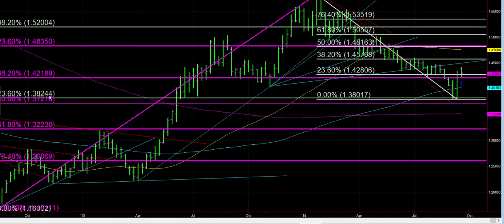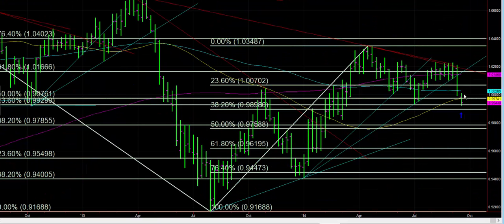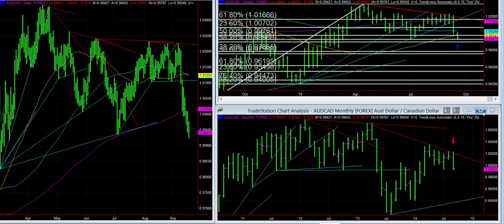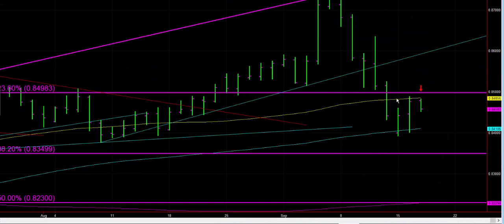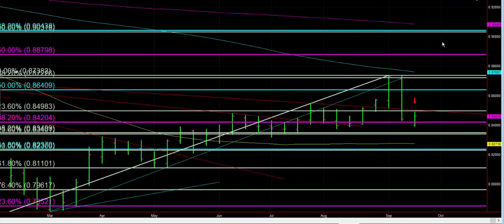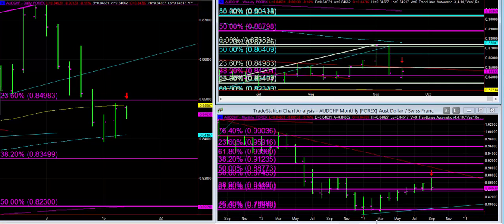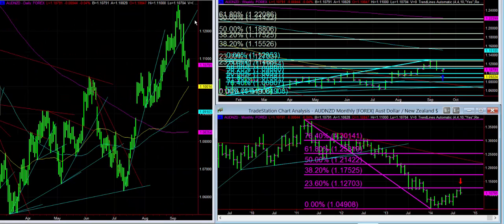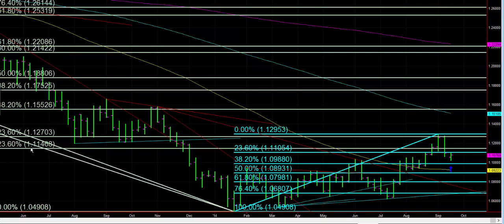Major Technical Profits with Australian Dollar (AUD) on Crosses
In this video, we identify major profits being earned on the EUR/AUD, AUD/CHF, AUD/CAD, and AUD/NZD cross rates.